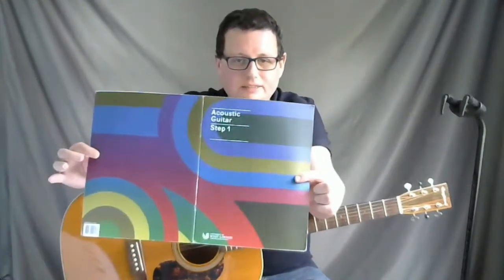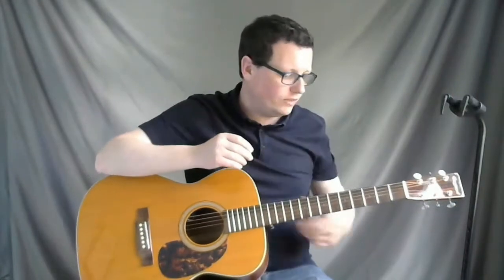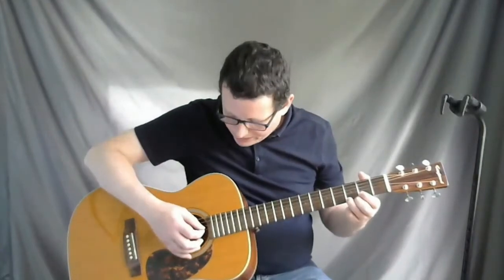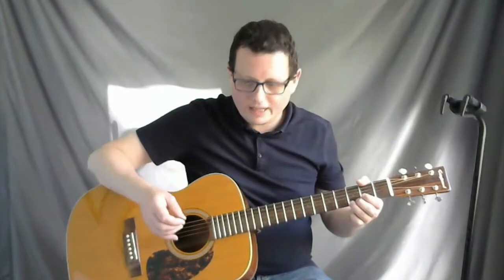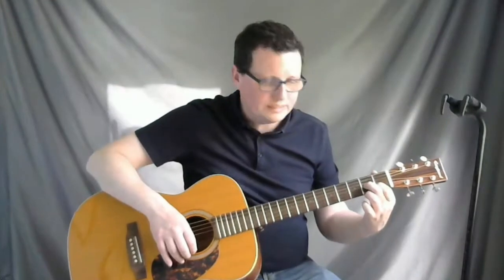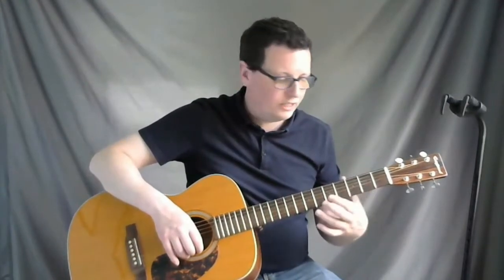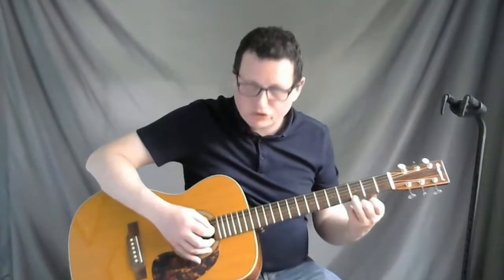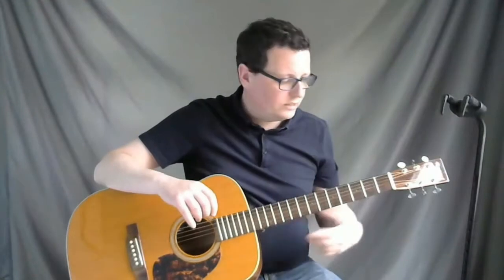Step 1 Rhythm Study 1